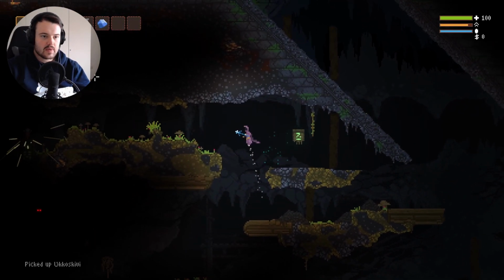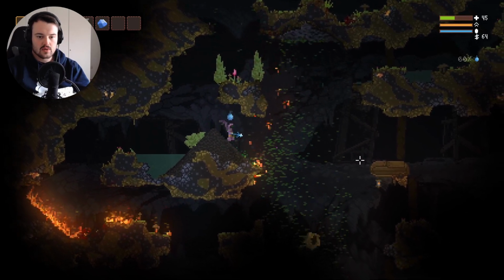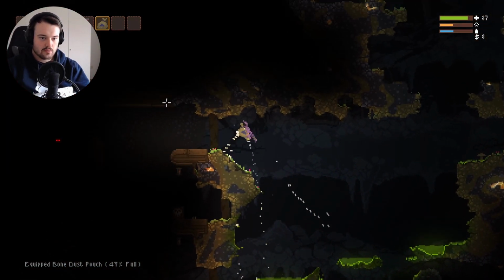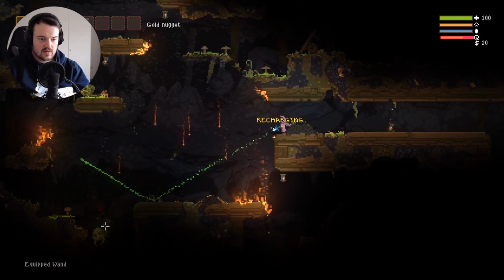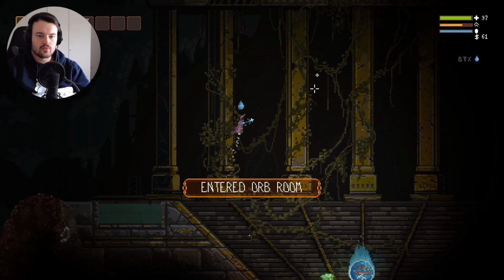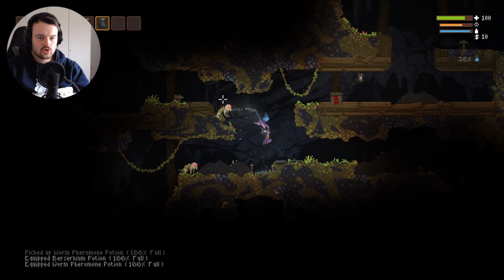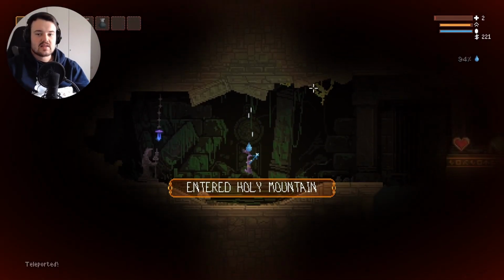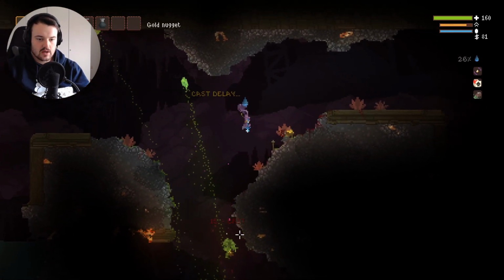aaaaaaaaaaand we’re dead - Noita [1]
This game is absolutely bonkers.